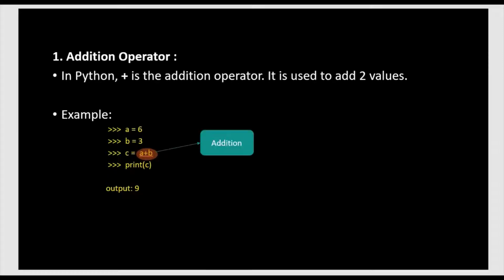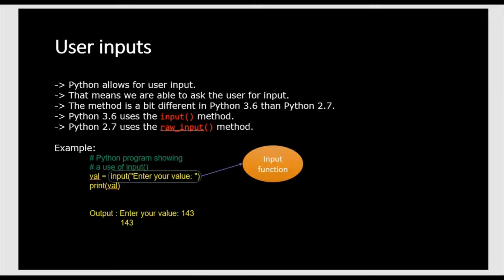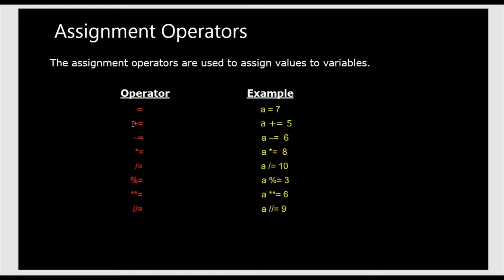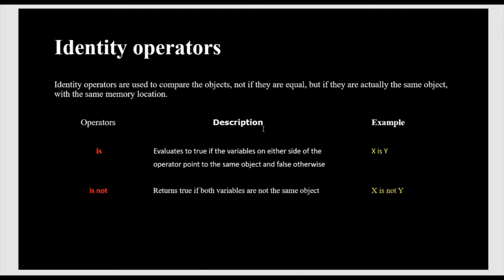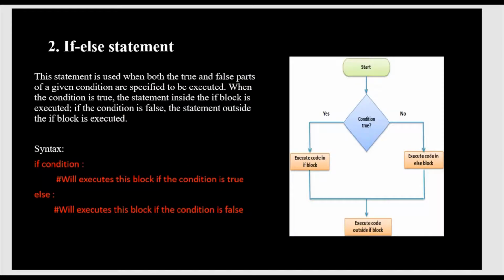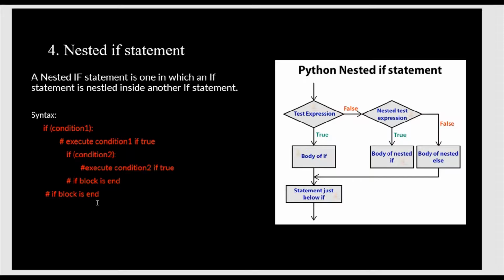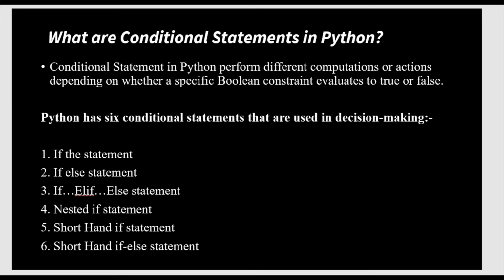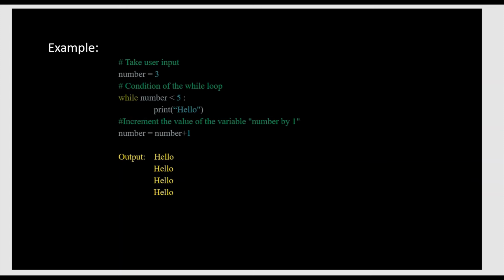Python For Beginners part -2 @codewithyou07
Hello everyone 👋👋
This is video is part 2 of python for beginners tutorial...

Ai, Data Science with python and providing best interview guidelines, latest job updates and solving data science live projects here for you.

If you follow us you will get everything for free and friendly way.😊😊